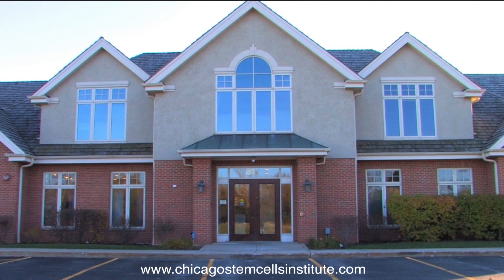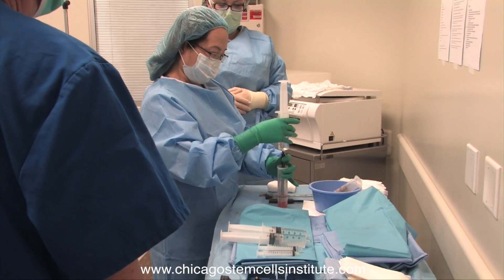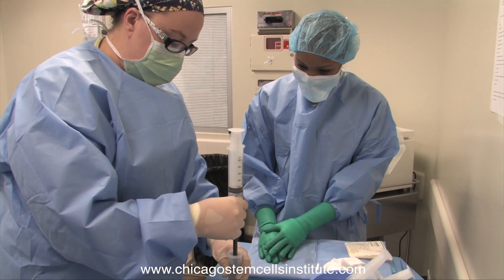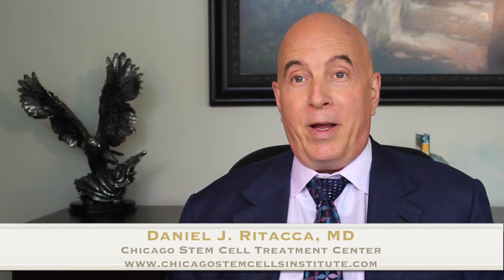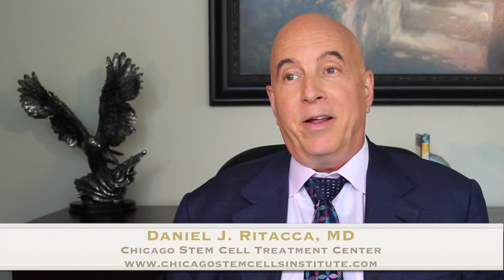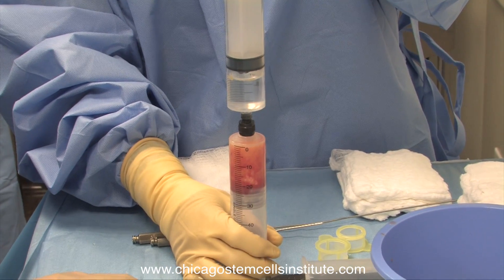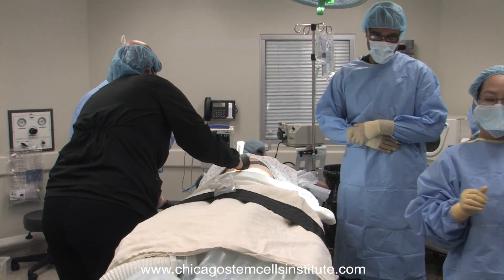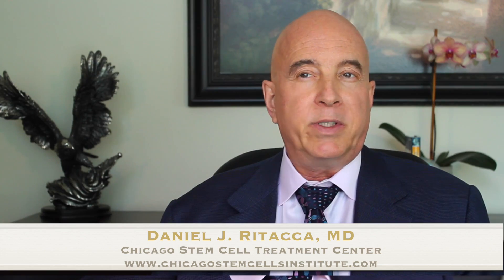Chicago Stem Cell Center - Dr. Jay Joshi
Dr. Jay Joshi, therealdrjoshi, one of the leading scientific thought leaders on proper pain management, discusses The Chicago Stem Cell Center, which uses the latest technologies and techniques, including stem cells harvested from the patient's fat cells using liposuction, growth factors, and advanced non-autologous stem cell options. We're at the forefront of this exciting new medical breakthrough.
Dr. Jay Joshi, has deployed these stem cells in many different ways, including into joints, discs, intravenously, and the spinal fluid.